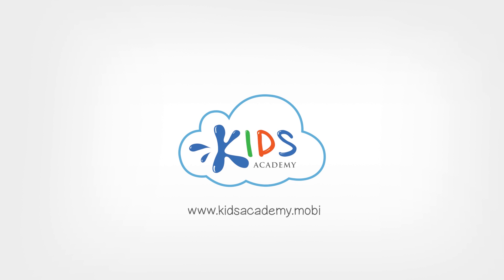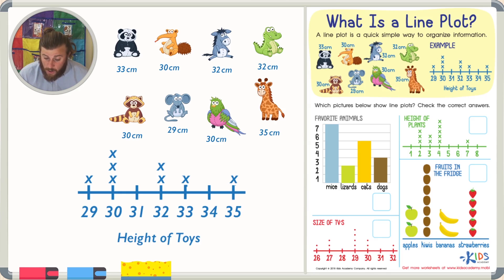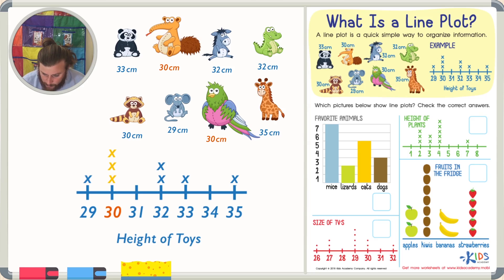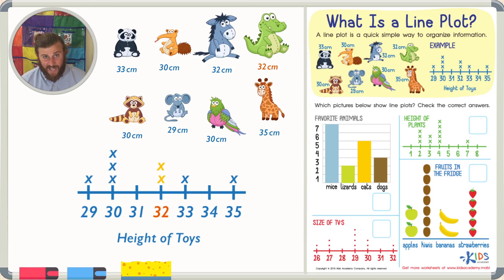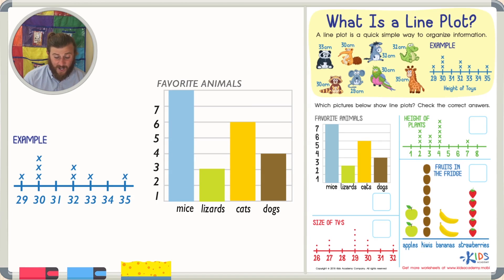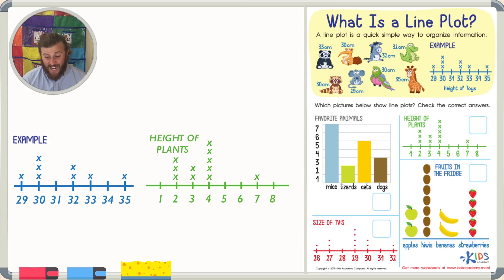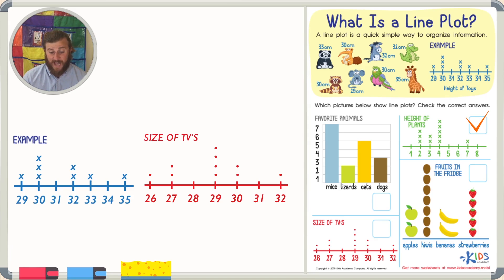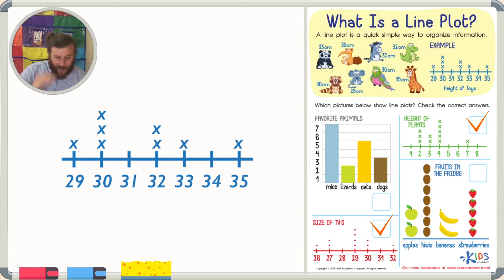Line Plot for Kids | Math for 2nd Grade | Kids Academy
What Is Line Plot | Math for Grade 2 | Kids Academy

Want to know what’s a line plot? Well, here’s a little definition for you.

“A line plot is basically a graph that displays data along a number line. There’s a line of X’s or dots that are recorded above the responses just to indicate the number of times a response comes in the data set.”

A line plot is an absolutely amazing way to arrange and organize data especially when you have to do a comparison of numbers that are less than 25.

All you have to do is to create a table of the data and then draw a horizontal line. Then you need to write down the numbers along the horizontal line and then interpret your data.  You will probably read and incorporate the use of line plot in math for grade 2.

For further information about a line plot and how it works, you can watch math videos for kids as they are quite useful in this regard.